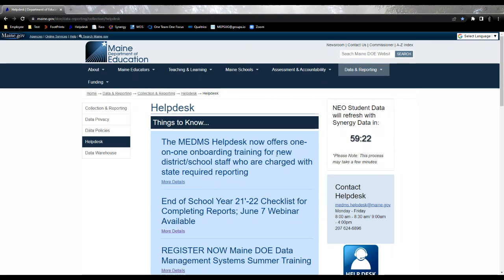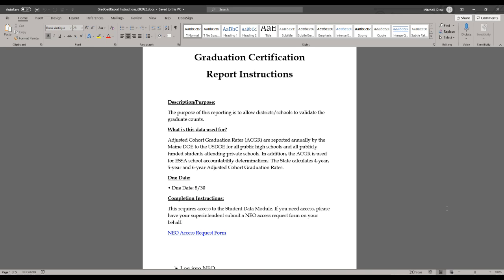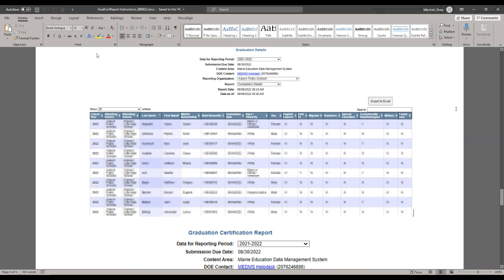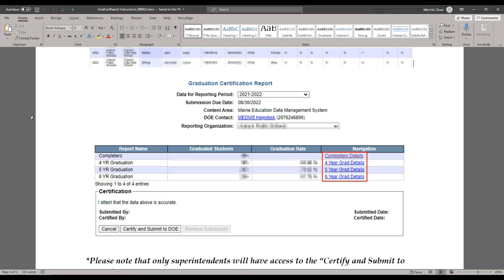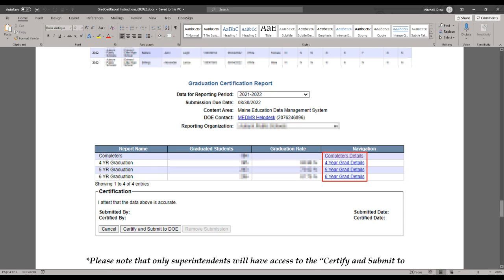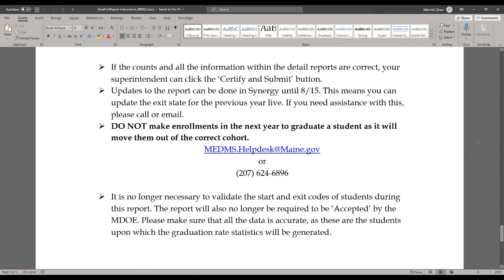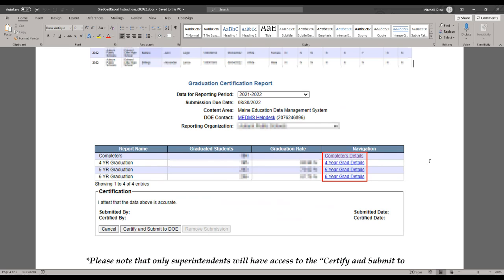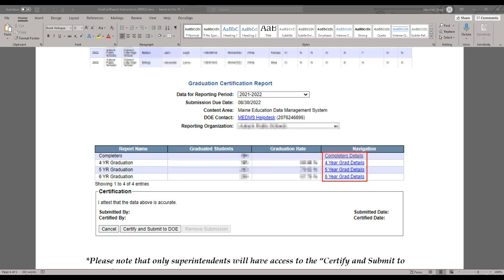2022 Graduation Reporting Webinar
On August 9, 2022, the MEDMS Helpdesk hosted a webinar which overviewed the requirements for graduation reporting for school year 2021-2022.